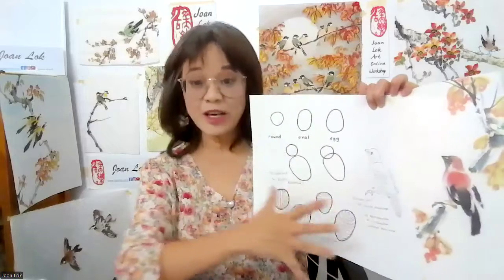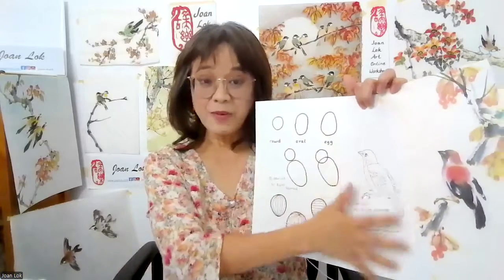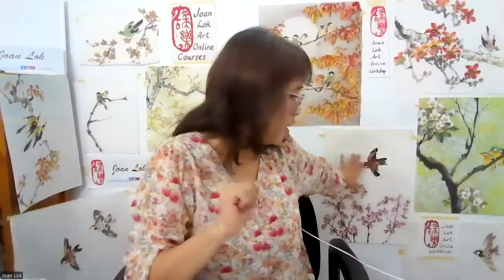Songbirds in Lingnan with Joan Lok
Joan Lok will conduct a two-session online workshop focused on painting song birds in Lingnan School, using calligraphic and expressive freehand brushwork.  The workshop will be conducted in two consecutive Saturdays.

Create Beauty with a Happy Heart.